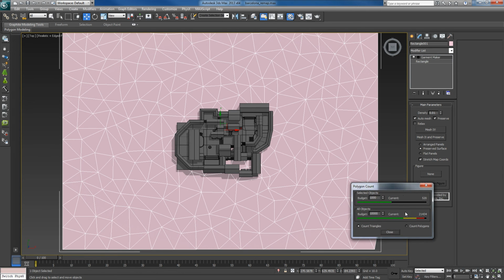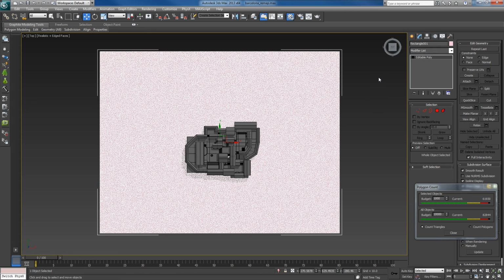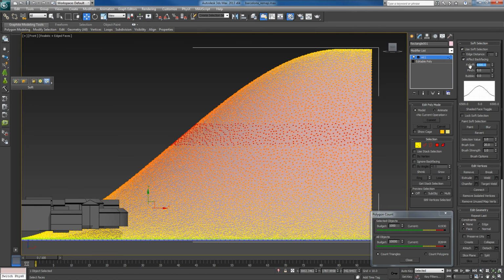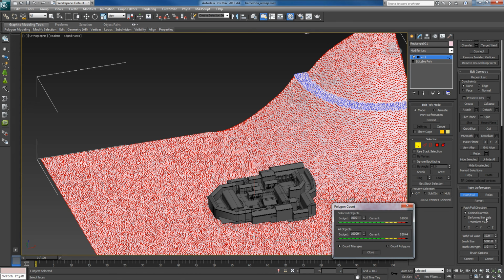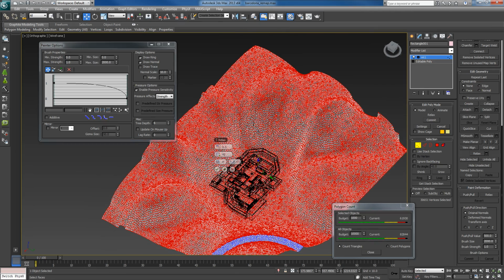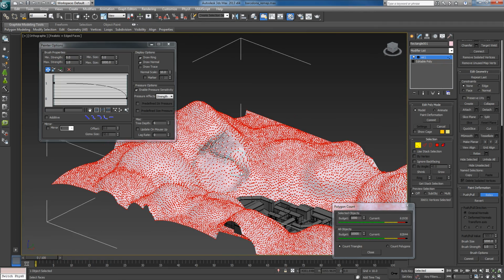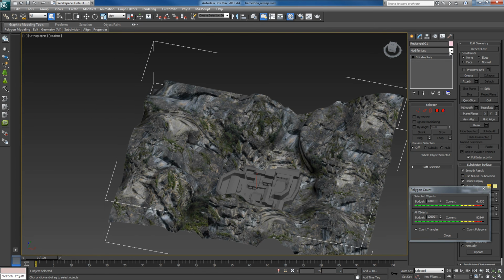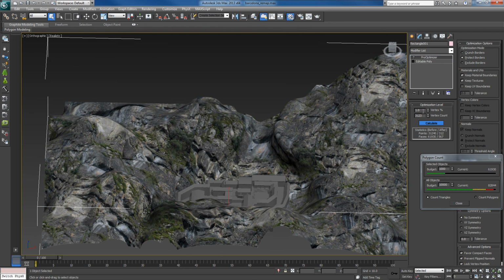Working With Power Tools - 3ds Max Making landscapes and construction materials.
Less talk and more workflow demonstration in 3ds Max of how to make low count high quality terrain using proper materials and construction techniques.